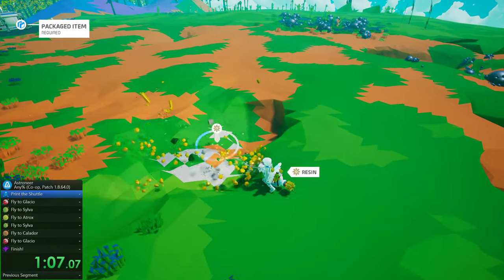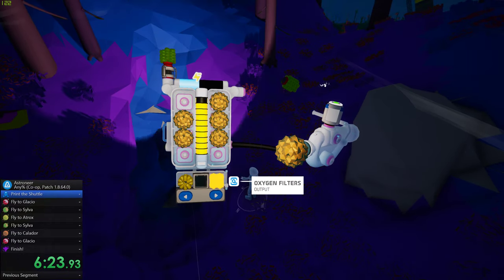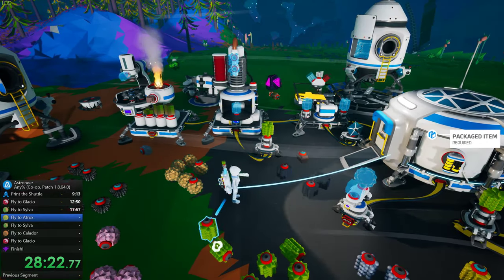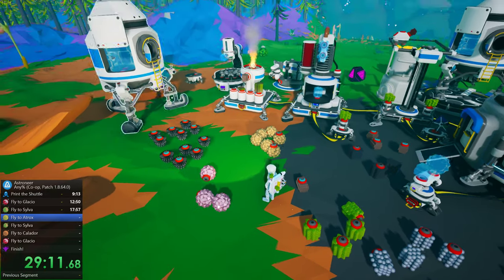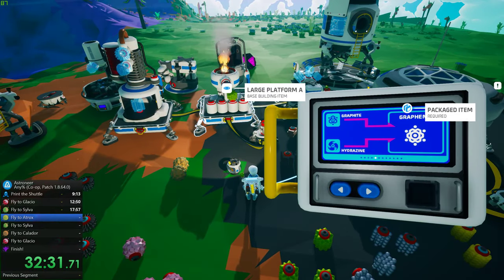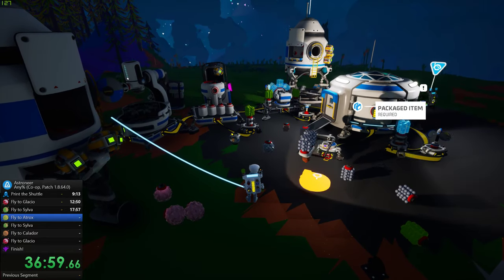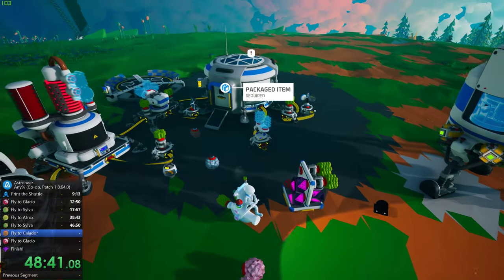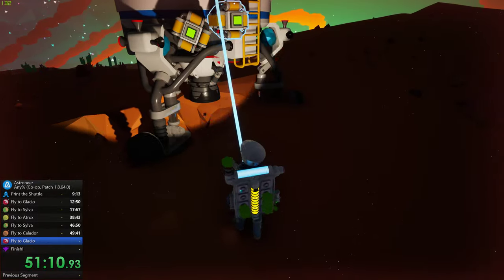Astroneer - Any% - 1:09:21 - World Record - Coop Speedrun - (v1.9.85.0)